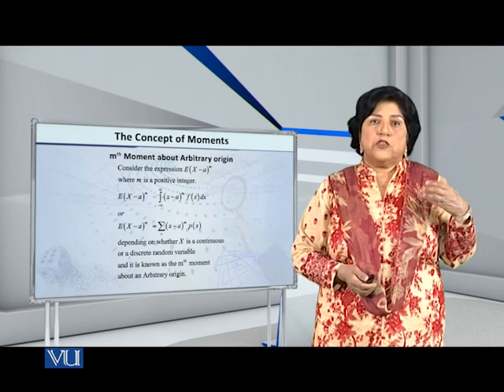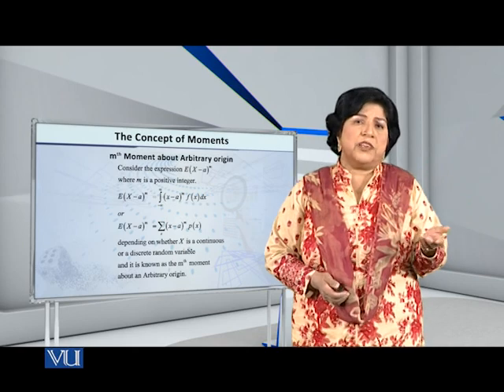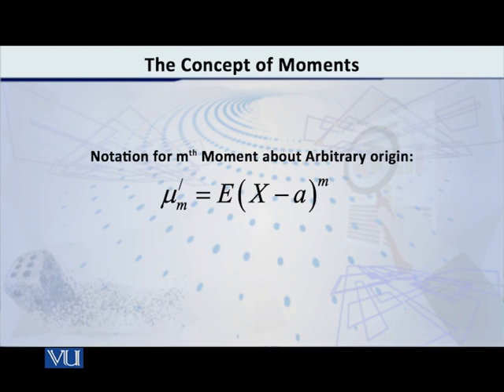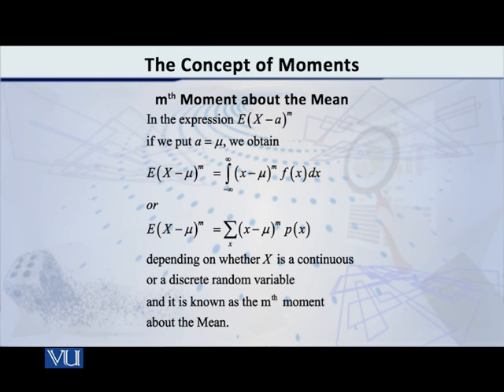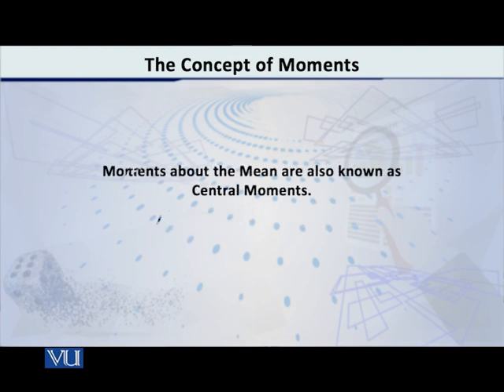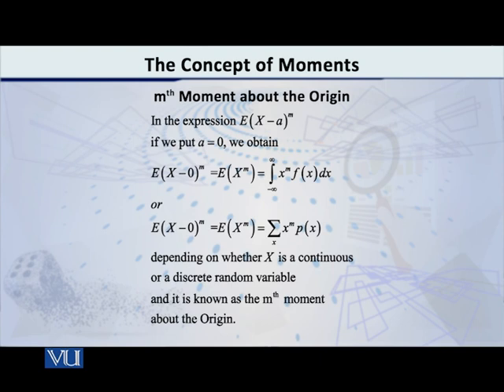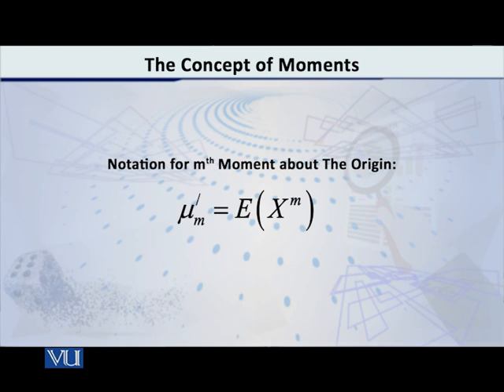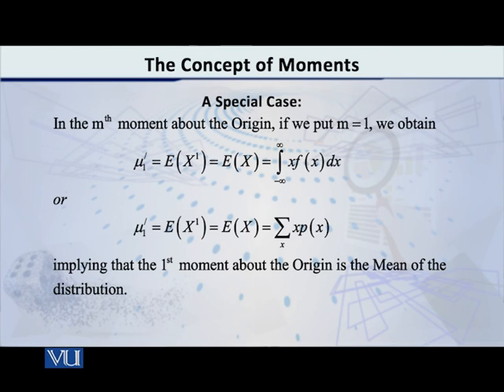Moments - concept | Probability Distributions | STA642_Topic053